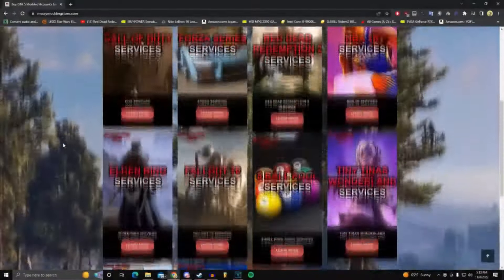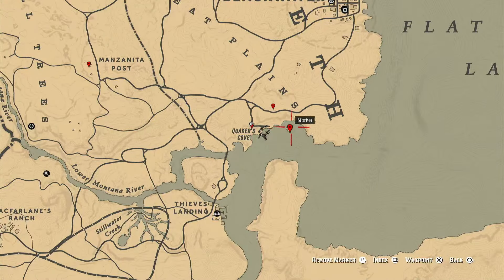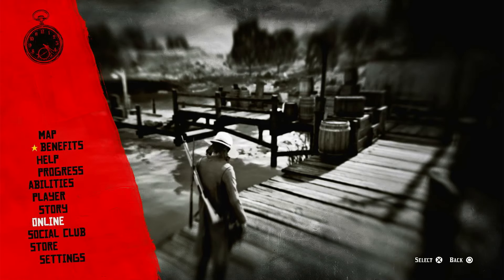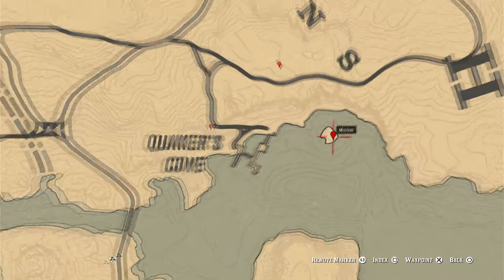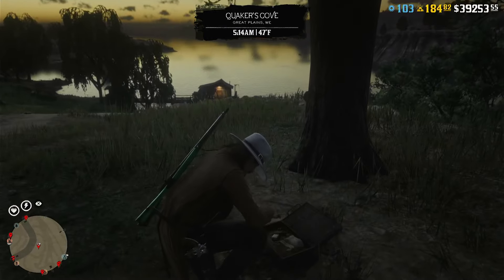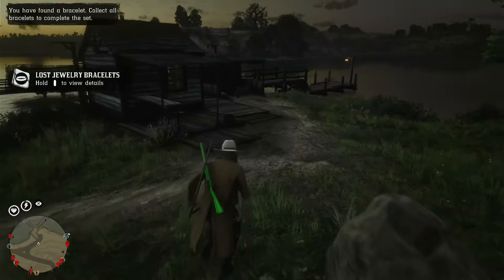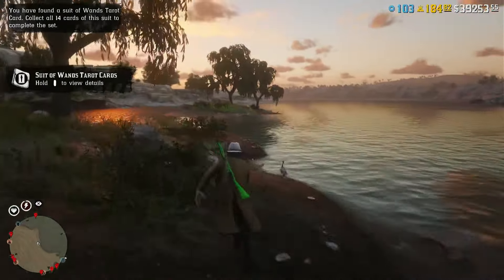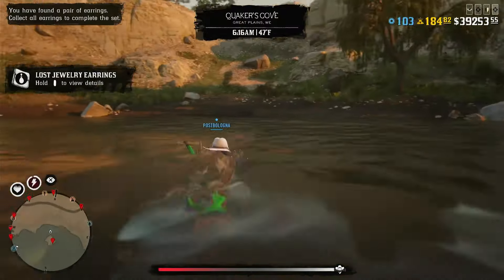*EASY SOLO* MONEY & XP GLITCH IN RED DEAD ONLINE!